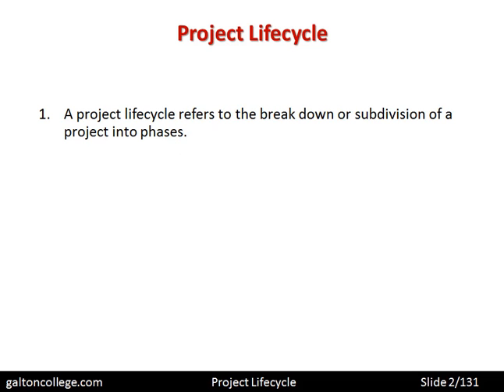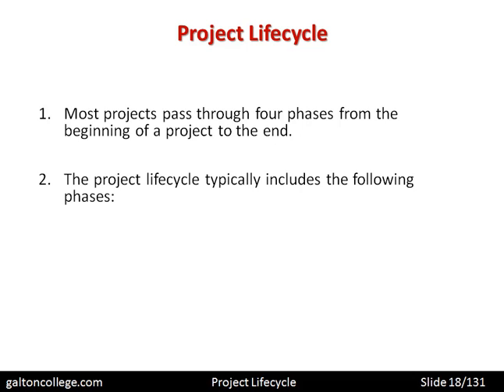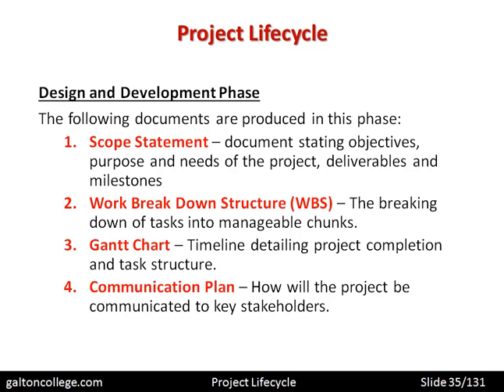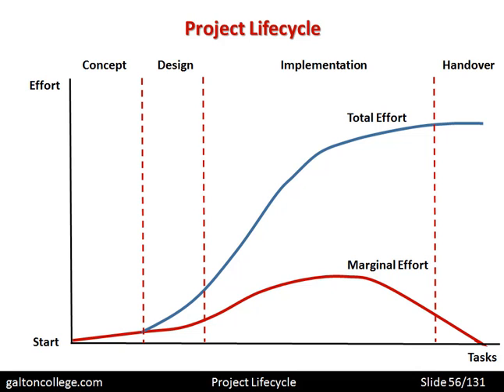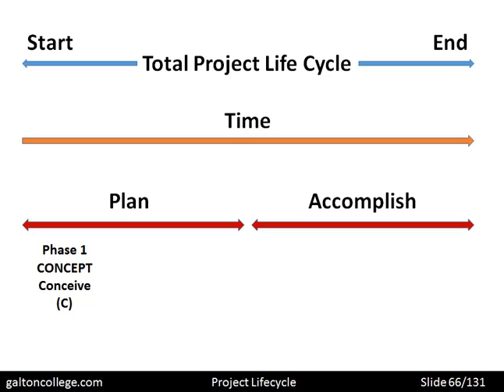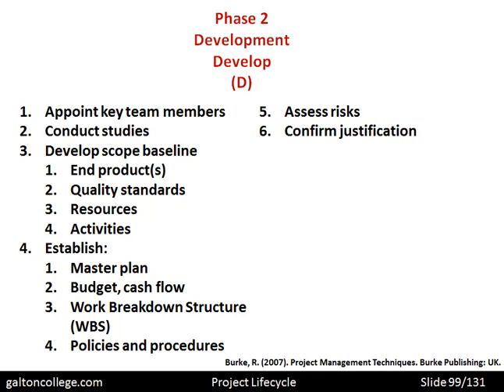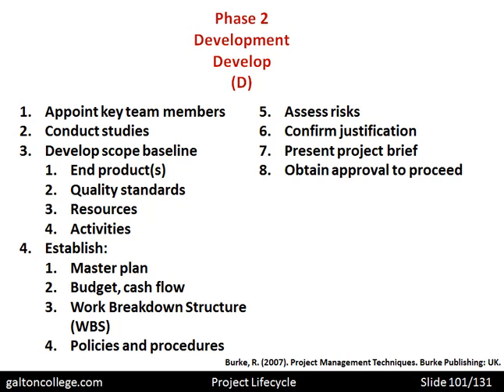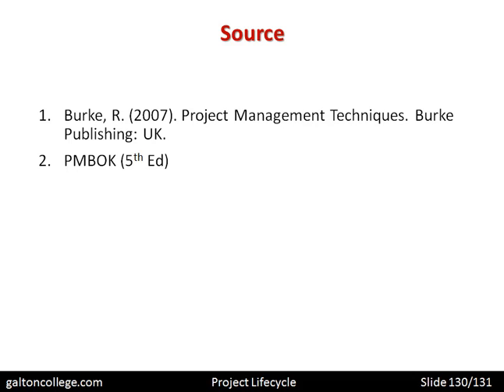Project Lifecycle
The product lifecycle refers to the stages a product goes through from its introduction to the market until its eventual decline and withdrawal. The product lifecycle consists of four main phases:

Introduction: The product is launched in the market, accompanied by marketing efforts to create awareness and generate initial sales. Profits during this phase may be low due to high promotional costs and limited market acceptance.

Growth: In this phase, sales and market share of the product increase rapidly. Consumer demand expands, and competitors may enter the market. Prices may stabilize or even decrease as economies of scale are achieved, leading to higher profitability.

Maturity: The product reaches its peak level of market penetration, and sales growth stabilizes. Competition intensifies, and companies may focus on product differentiation and diversification to maintain market share. Price competition may become more prevalent, and marketing efforts shift towards customer retention.

Decline: Sales and market share decline due to changing customer preferences, technological advancements, or the introduction of newer products. Companies may discontinue or phase out the product, unless there are strategies to revitalize or reposition it in the market.

Understanding the product lifecycle helps businesses plan their marketing strategies, make informed decisions regarding product modifications or extensions, and manage the profitability of their offerings over time.